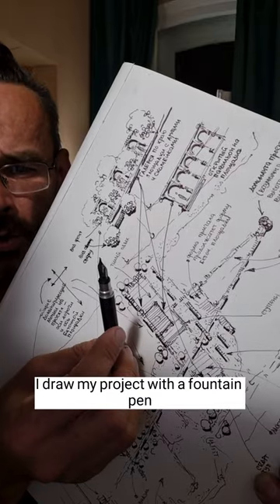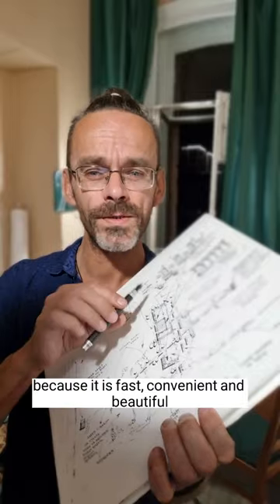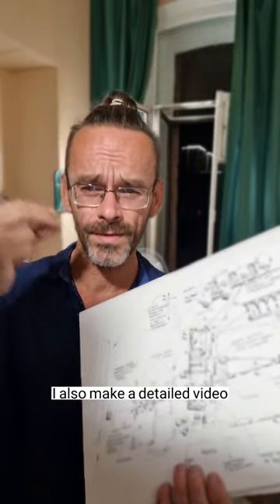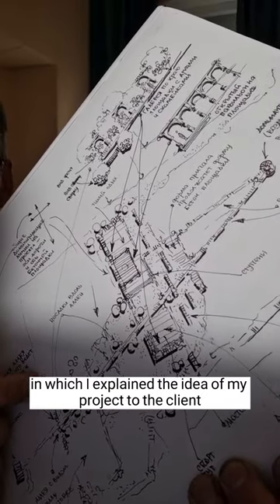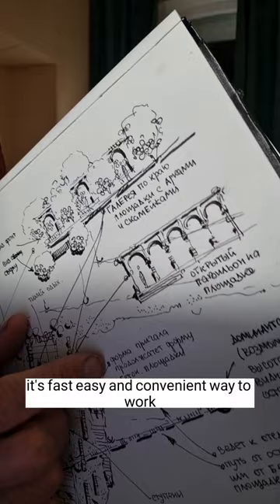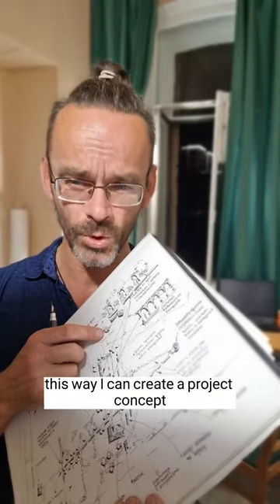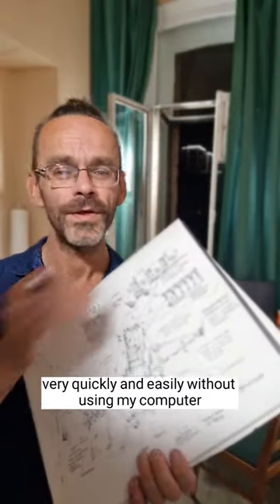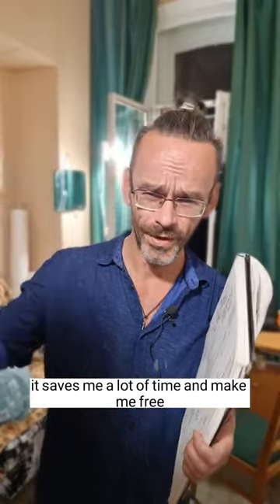my drawing style is architectural - landscape project.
this is my drawing of a landscape-architectural project.  I draw my project with a fountain pen, because it is fast, convenient and beautiful.  I also make a detailed video in which I explain the idea of   my project to the client.  it's a fast, easy and convenient way to work.  this way I can create a project concept very quickly and easily without using my computer.  it saves me a lot of time and makes me free.